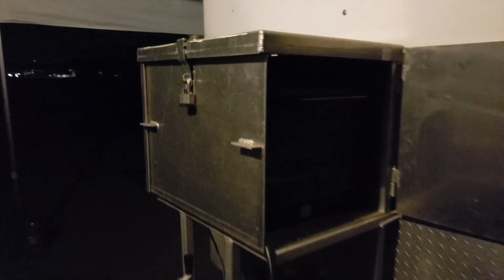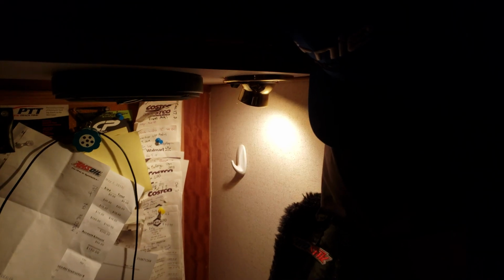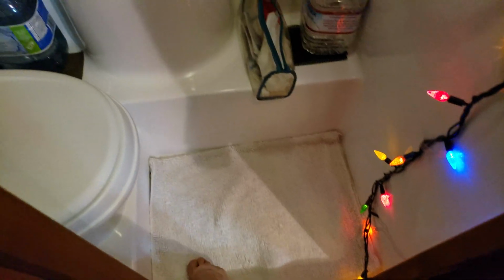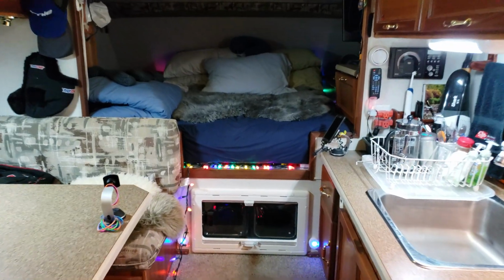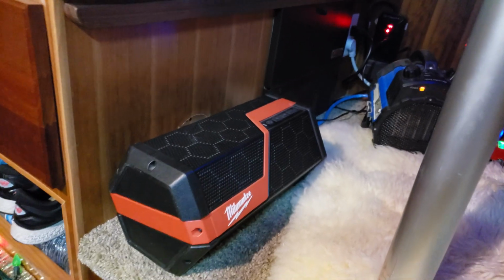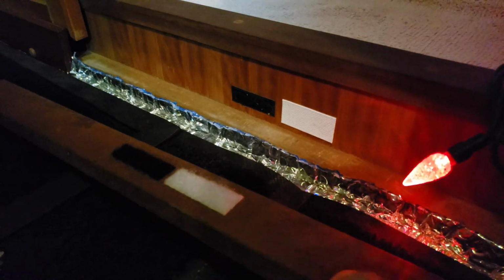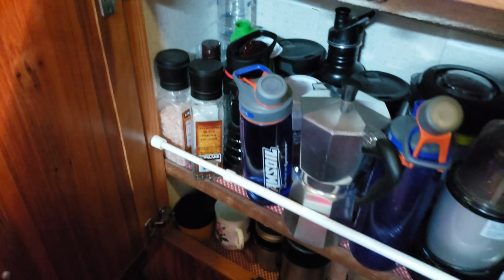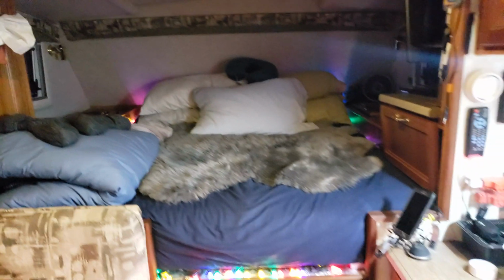Northern Lite 10.2 Walkthrough Pt.2 | Irnieracing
superbikewanderer Marcel Irnie walks us through his 2006 Northernlite 10.2 truckcamper on 2009 DuramaxDually LMM Pt.2 Boondocking setup

Film location MorlyxCompound in Shelton WA on Hammersley Inlet. May 9, 2019.

If you find value in my video(s), check out my channel for 100+ patreon-only vids including the latest "In The Life" Documentaries, Motorsports Adventures, Reviews, and of-course Sportbike Rider Training, Practice, Qualifying and Races!
Superbikewanderer - Marcel Irnie travelling track to track to teach Rider Training and Race Motorcycles. Roaming with a 2009 Duramax LMM dually, carrying a 2006 Northern Lite 10.2 as the home, pulling a 16' race trailer with BMW S1000RR Merlin, Ninja 400 Motoko, and the new 2020 KTM 300xc tpi!

AMSOIL SYNTHETICS
AMSOIL Dealer #1498525

AMSOIL Motorcycle Products:
10w40 MCF, EAOM122 Oil Filter